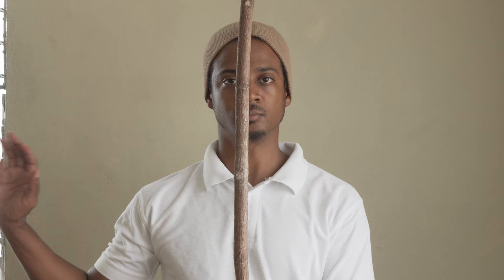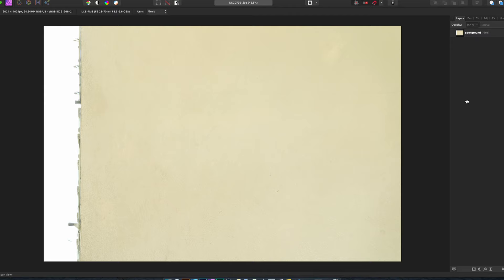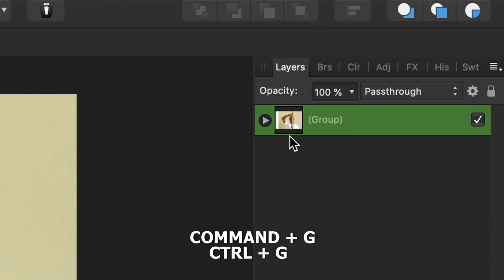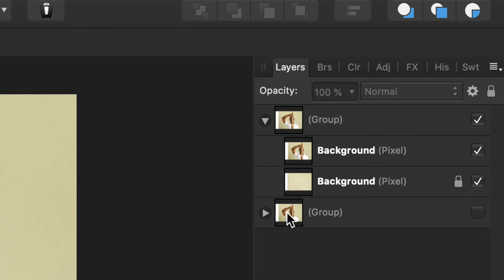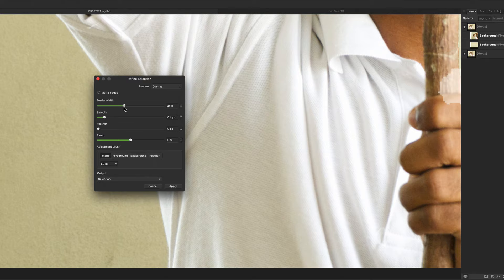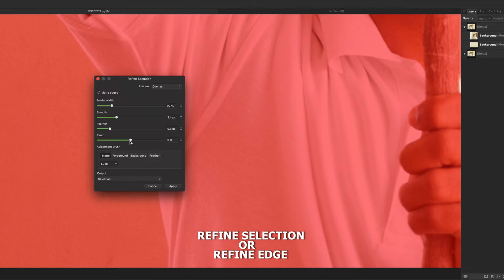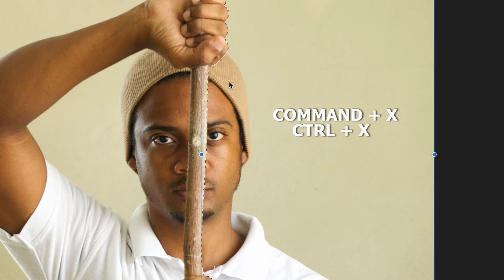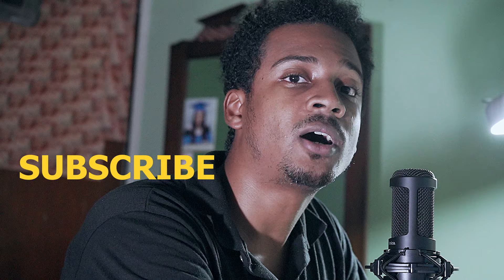Make Half Your Body Disappear | Affinity Photo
*Affinity Photo tutorial*

I kept on seeing this style of photography on my instagram feed so I made a tutorial. I hope it was helpful. Have anymore questions, just leave a comment I and I will respond :)